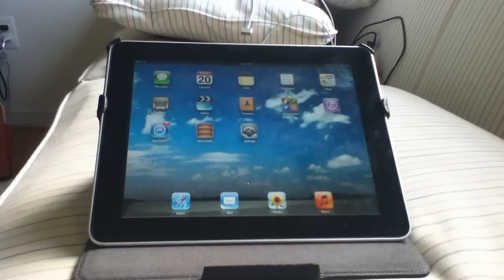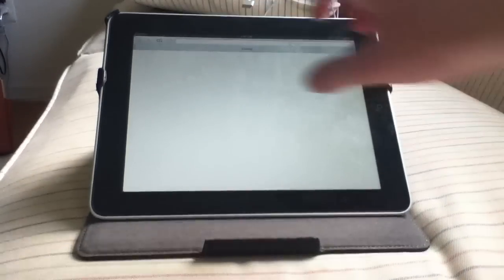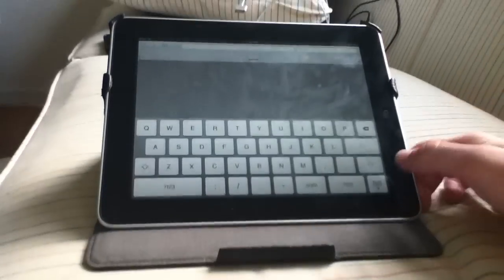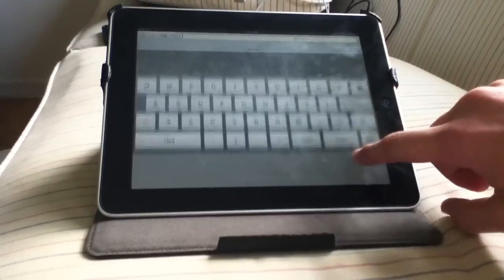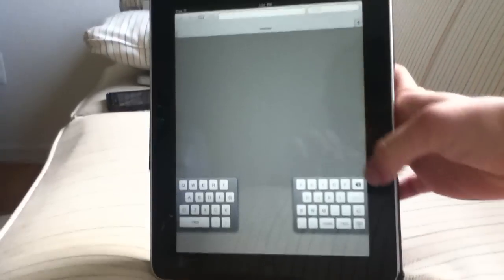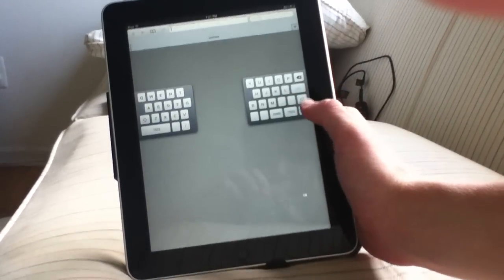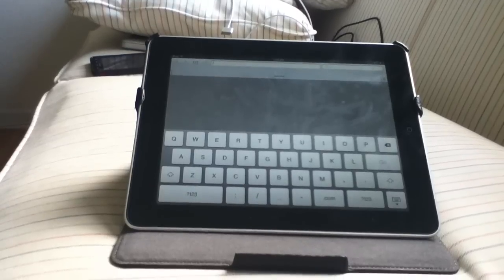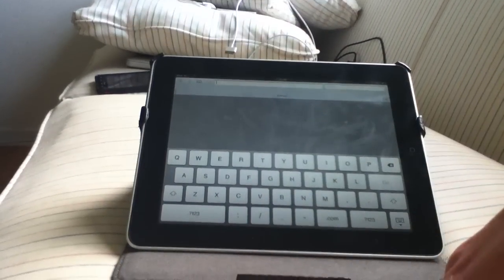New iPad Keyboard in iOS 5: Undock and Split!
Apple has included a new iPad Keyboard in iOS 5 which allows you to undock the keyboard from the bottom of the screen and split it for easier typing. I think a lot of people will like this feature. I greatly appreciate it guys!